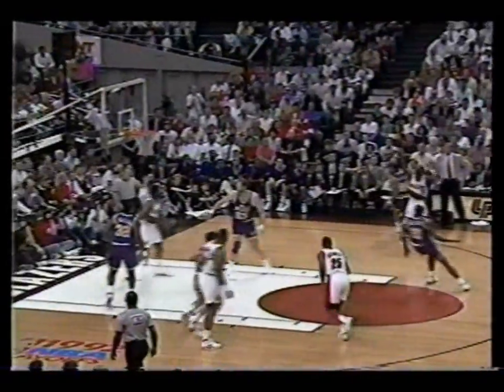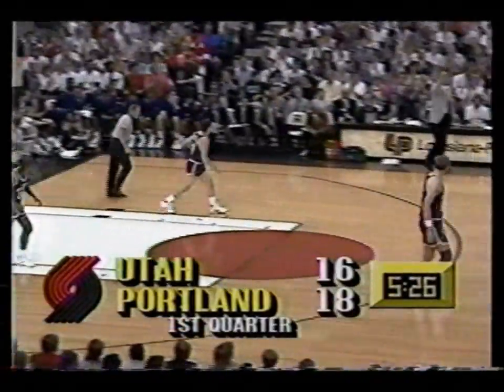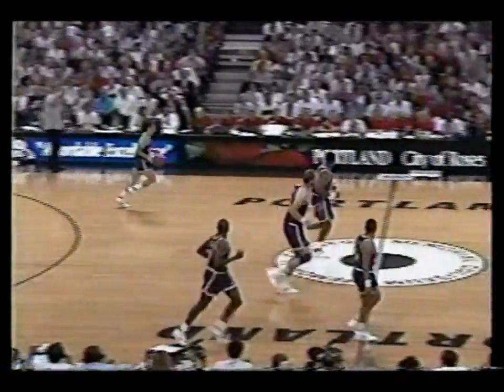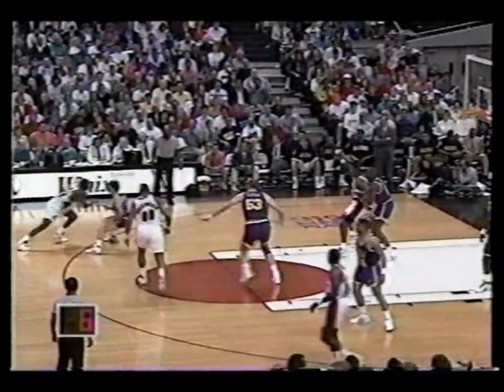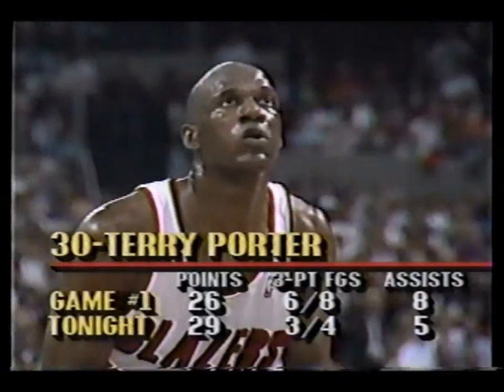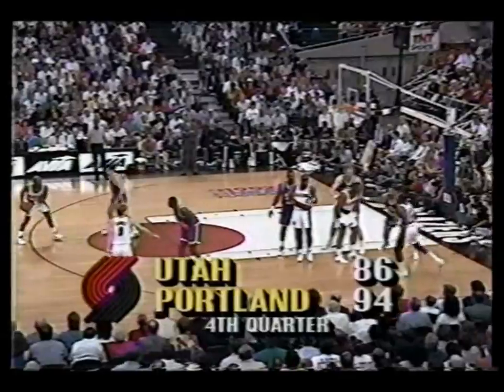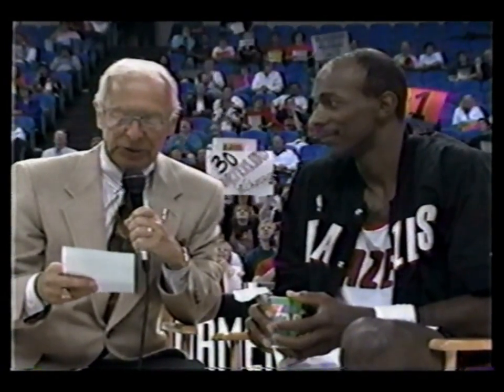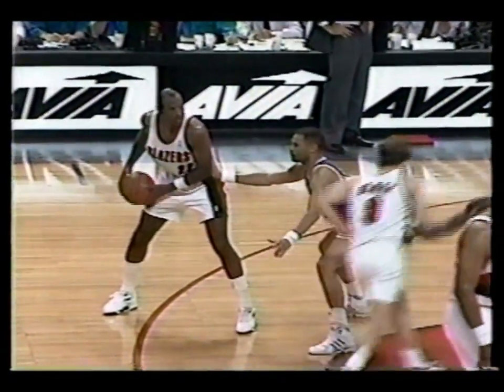Terry Porter (41pts), Clyde Drexler (36pts), Vs Utah 1992 Playoffs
1992 NBA Playoffs Utah@Portland Game 2
Terry Porter 41 Points, Clyde Drexler 36 Points
Game Played On May 19, 1992